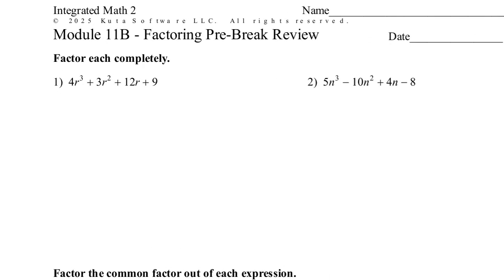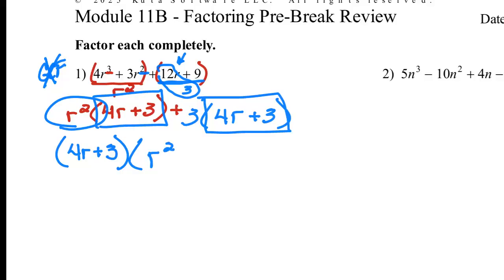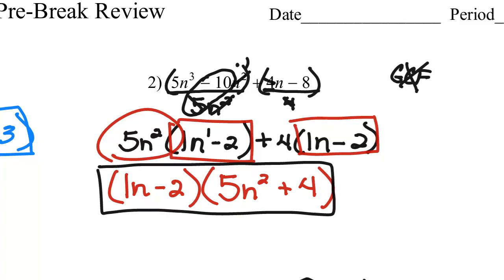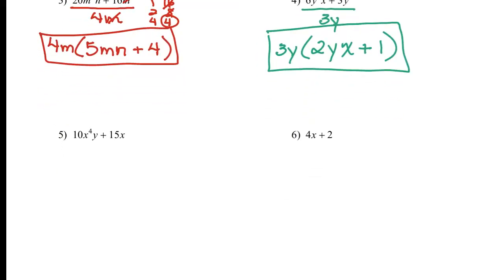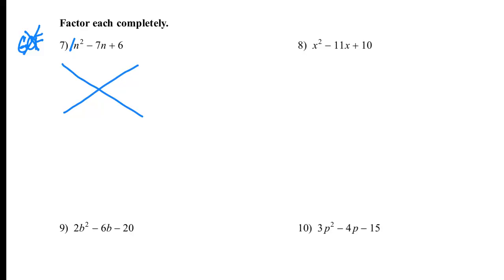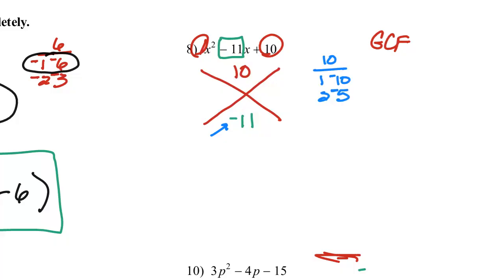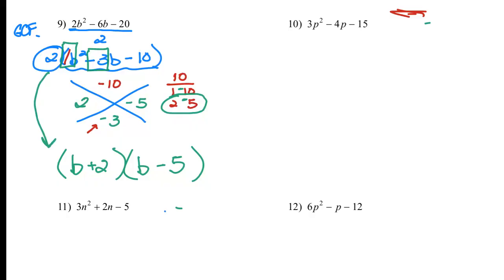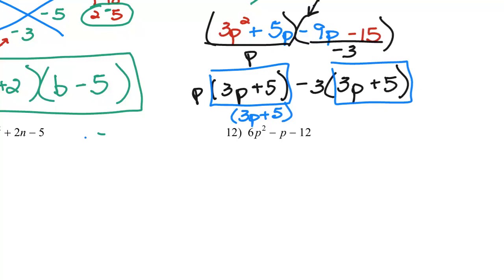12/01/25 - Review of Factoring to Date